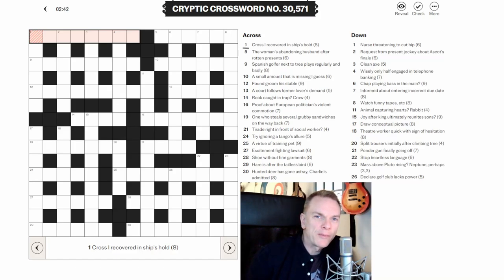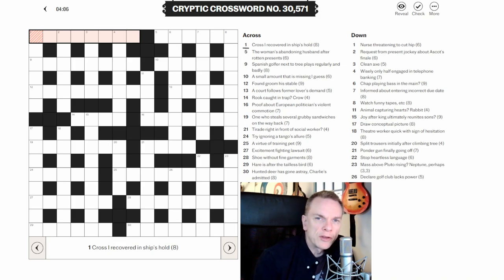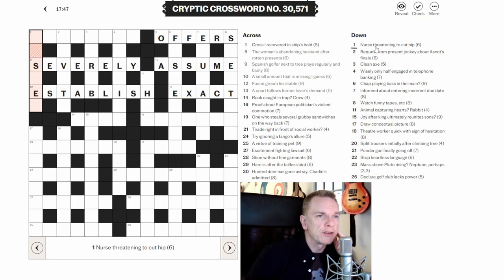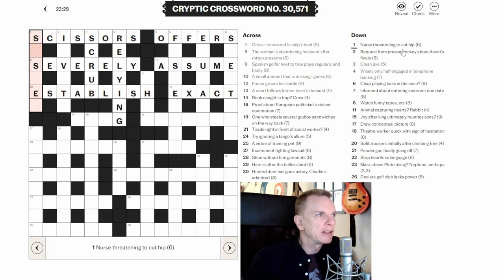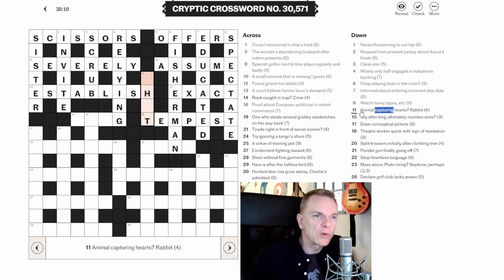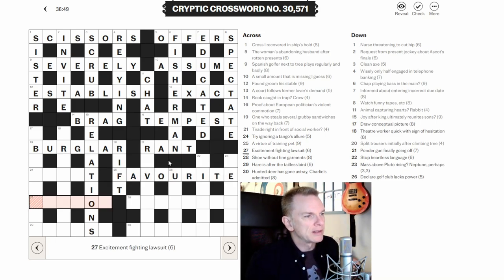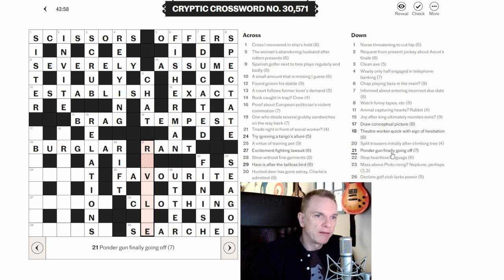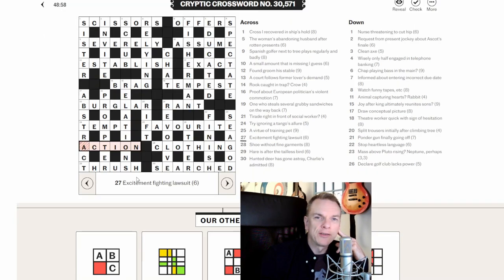A beginner's step-by-step guide to Solving a Cryptic Crossword - Daily Telegraph 26th March 2024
In this video I solve the Cryptic Crossword from the Daily Telegraph from 26th March 2024.
I take you through each clue, explaining how you can get to the answer, discussing common types of clue and how to spot them.
An ideal watch for any beginner looking for tips and tricks of cryptic crossword solving.